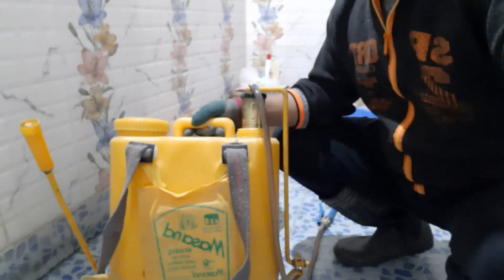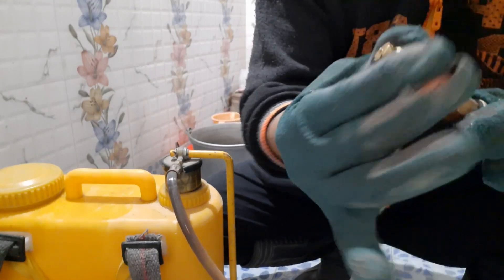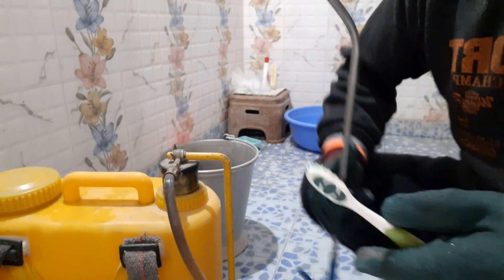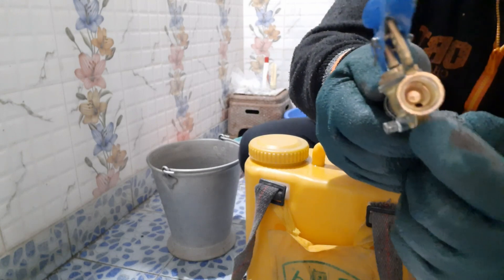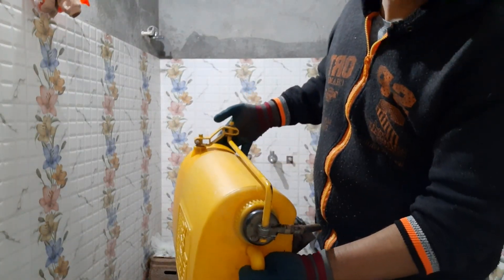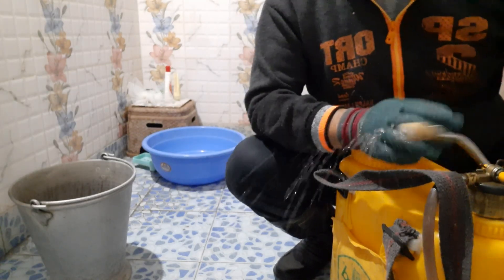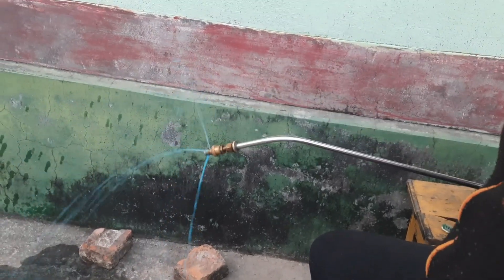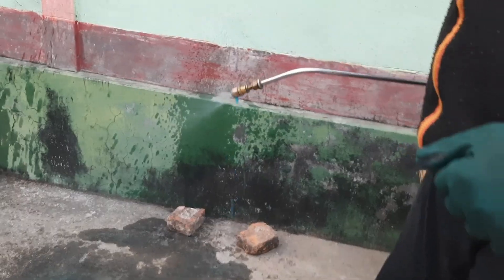🚜 Agro Sprayer Tank & Nozzle Maintenance 🚜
Connect To "Kaushik Sarkar Exolorer" @